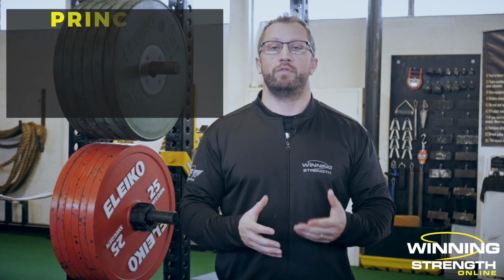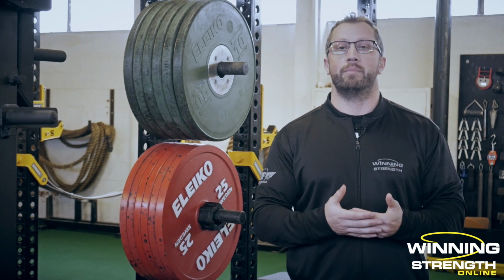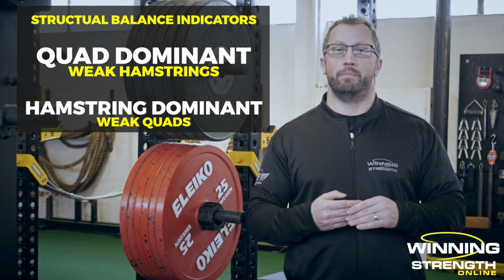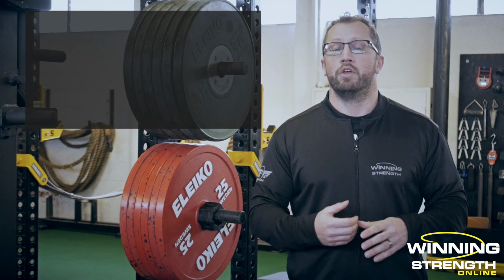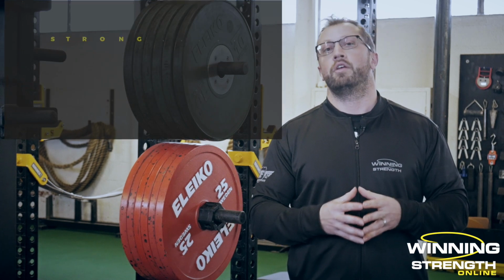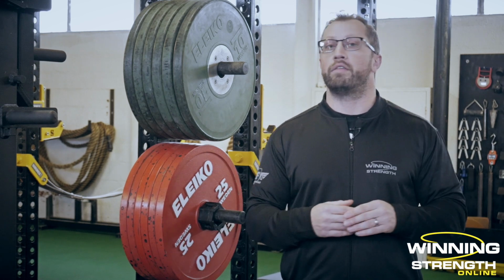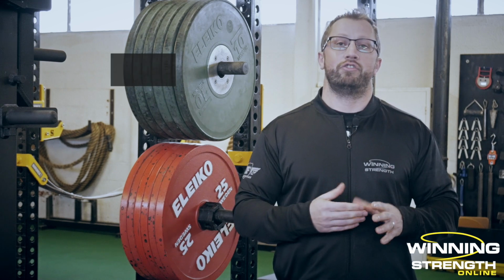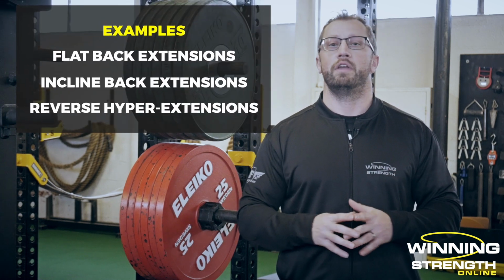Deadlift Periodisation Principle 3 | Alternate with your weakest compound & back extension isometric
Free Articles | Winning Strength Membership | Online Coaching

'Results based education designed to take you to the next level. Led by World Record breaking coach Tom Hibbert, Winning Strength Online educates Strength Coaches & Strength Athletes to achieve inhuman levels of strength with themselves & their athletes.'